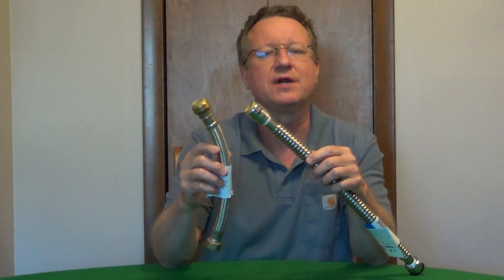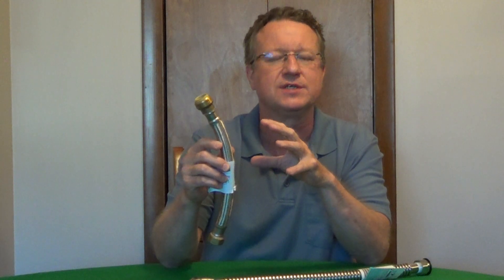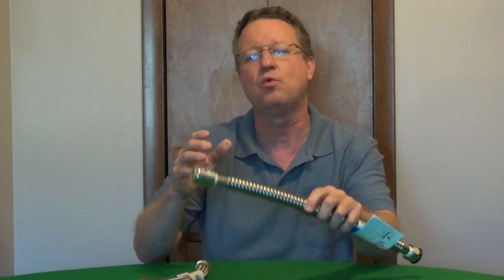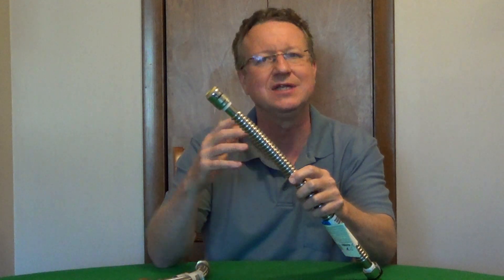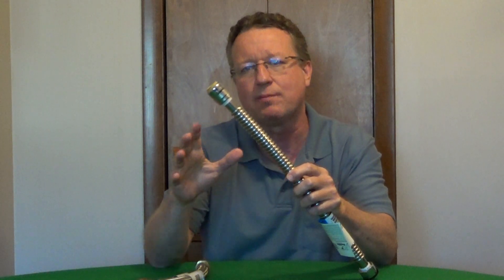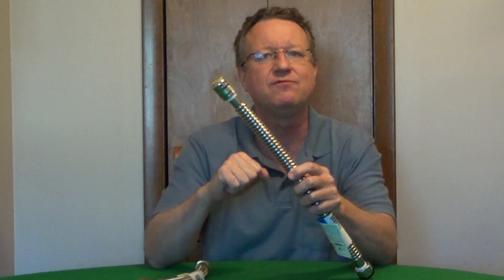Flexible Water Heater Connectors - Shark Bite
SharkBite has 2 types of flexible water heater connectors.
Their braided stainless steel connectors have an EPDM rubber lining.
Their corrugated stainless steel flex connectors have no rubber lining and are designed for areas with extremely hard water. These have a 25 year warranty.
The SharkBite water heater connectors will push fit onto copper, PEX and CPVC.